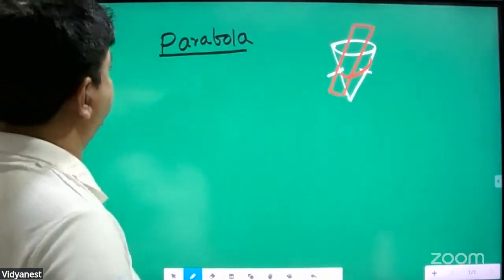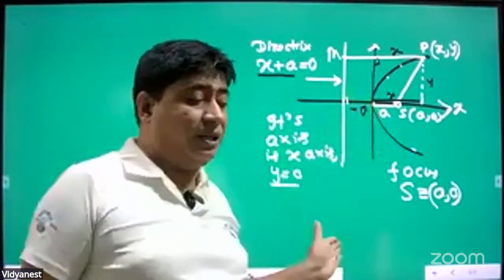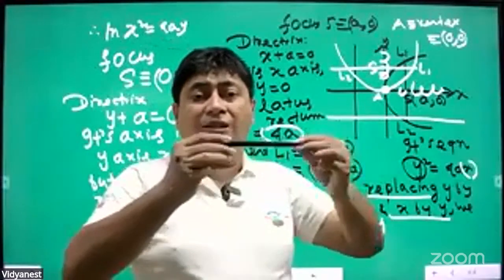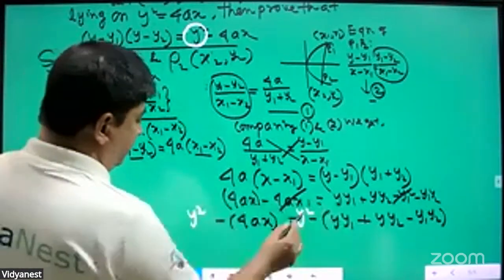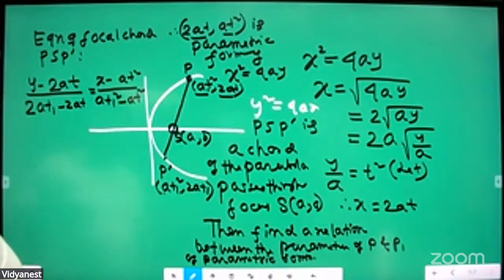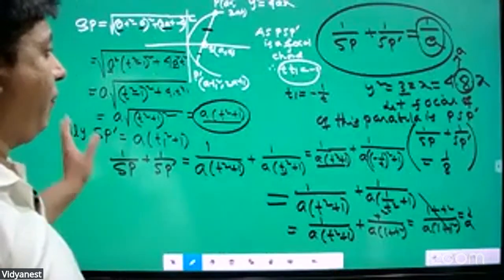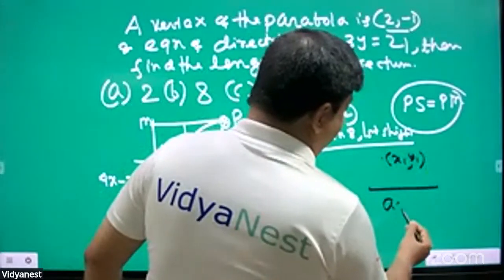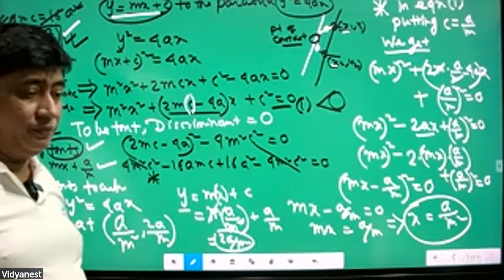Class-11.Math. Chapter-4. Conic Section & Circle.(Parabola). Lecture-3.